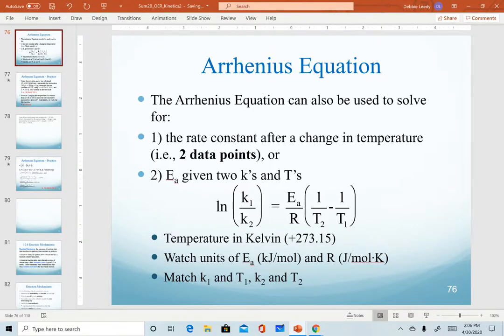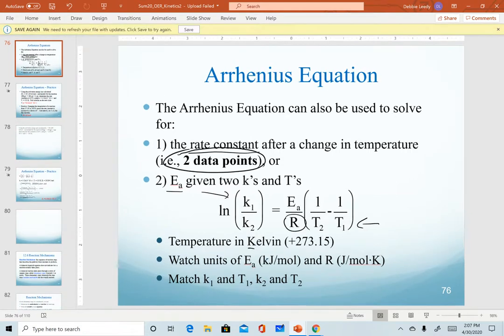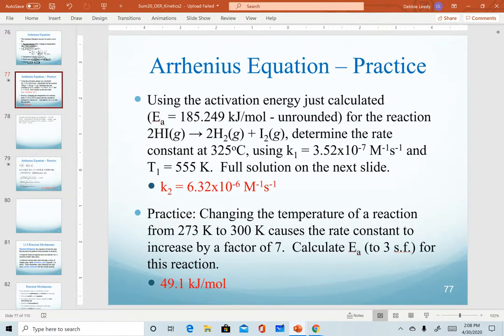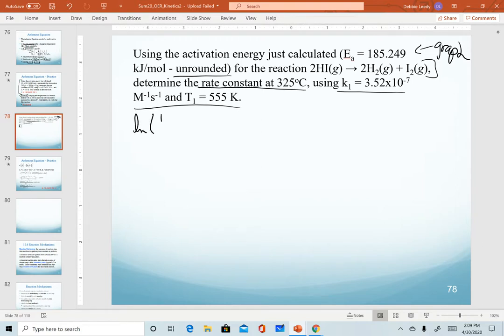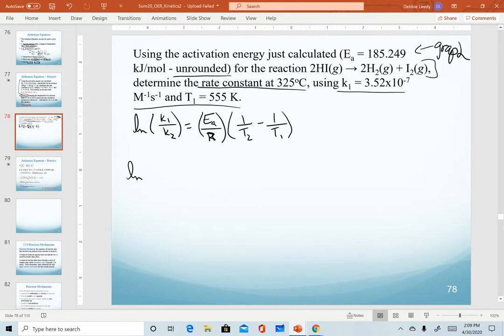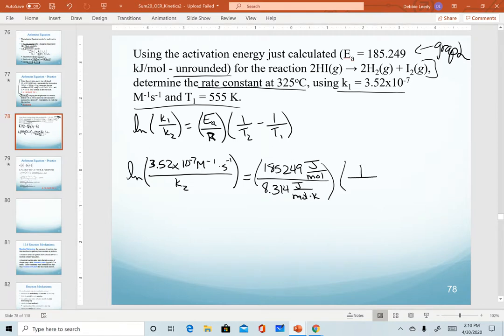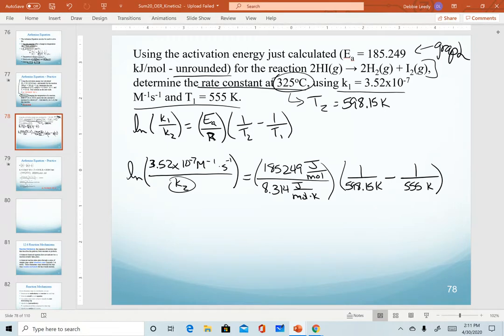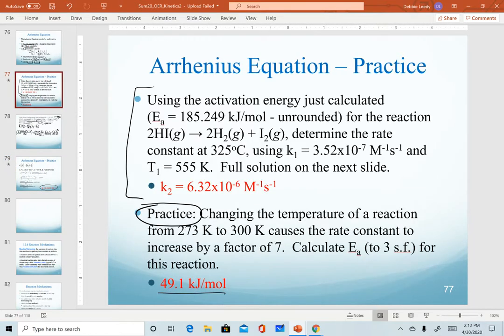Arrhenius Equation - 2 data points to solve for k2 or Ea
Arrhenius equation - 2 data points equation to solve for a second rate constant or Activation Energy